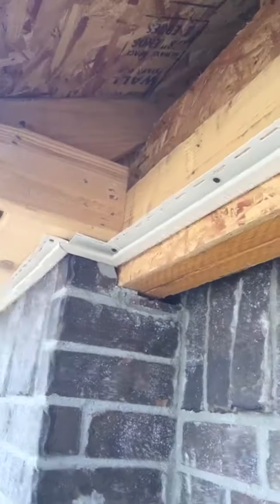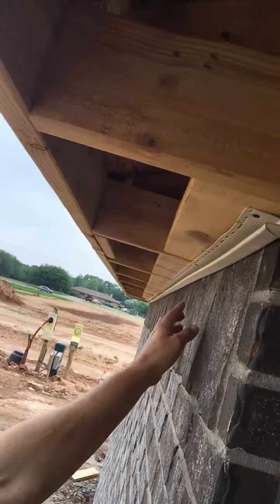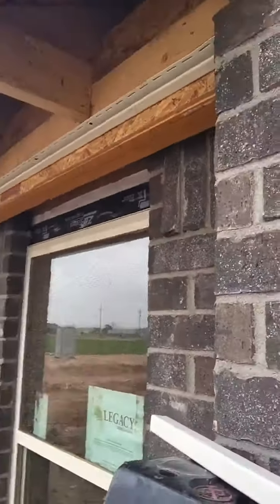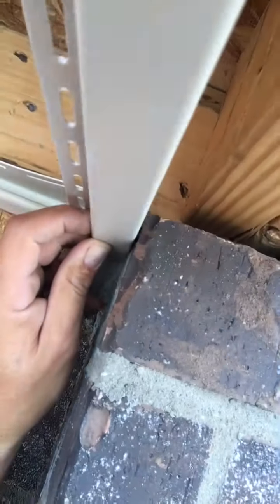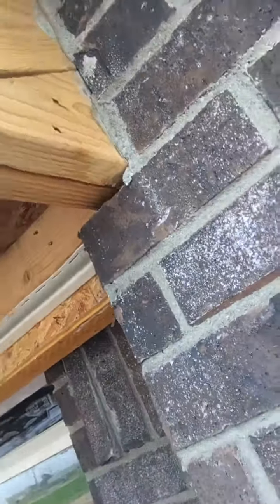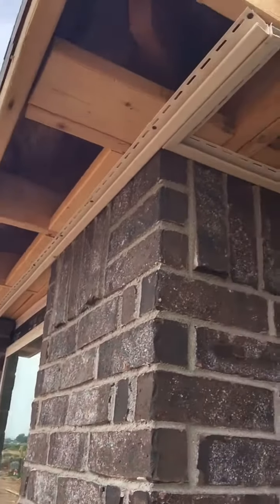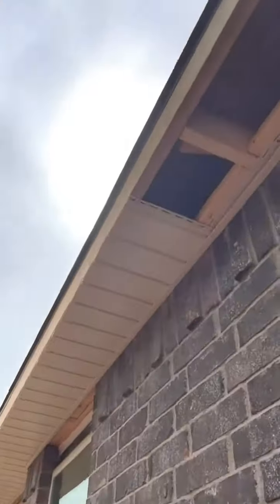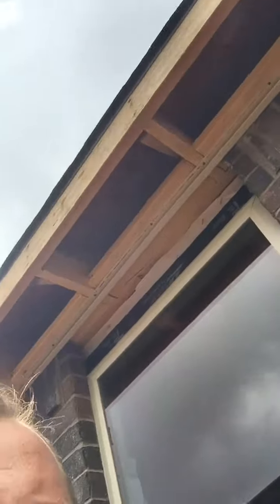Soffit and fascia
How we do what we do.